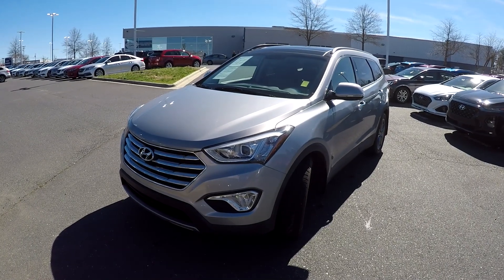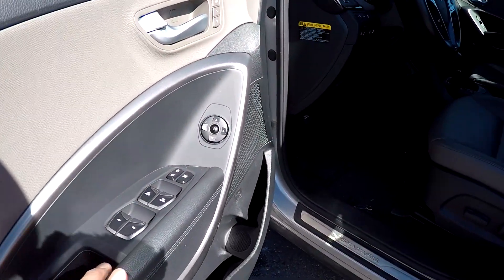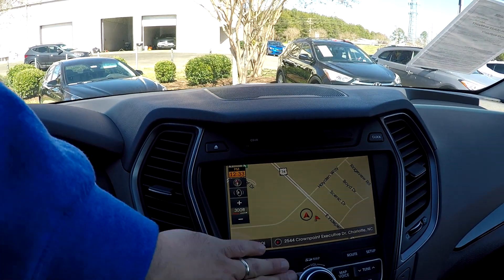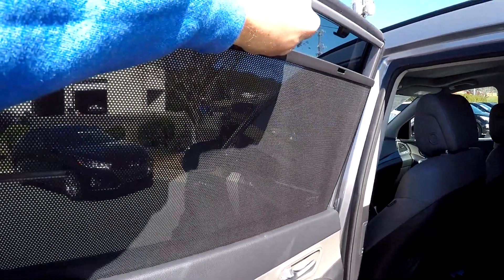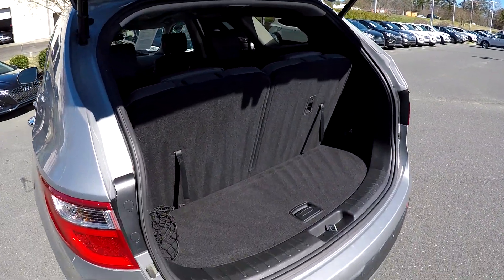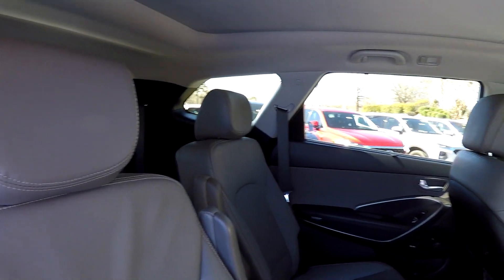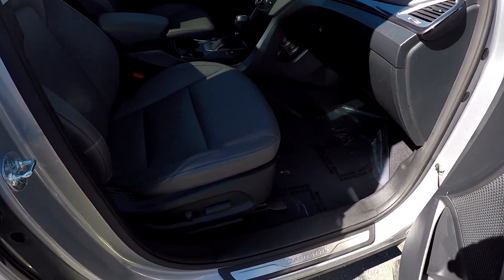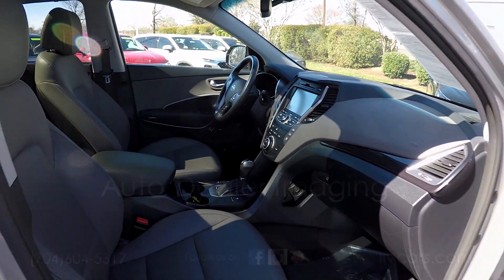Walkaround Review of 2015 Hyundai Santa Fe 94115A